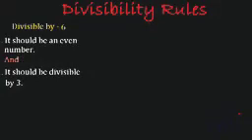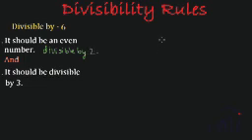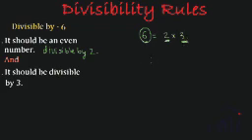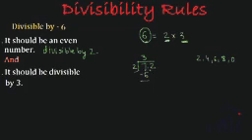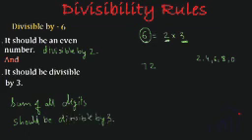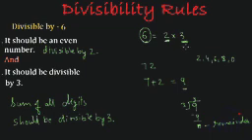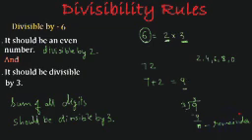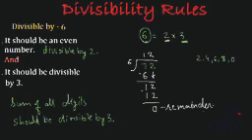Divisibility rule of 6